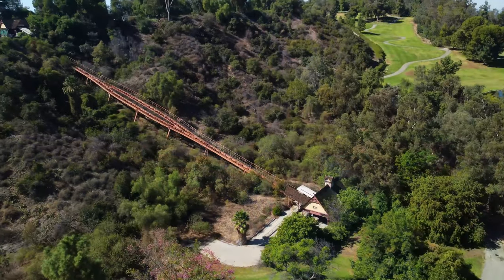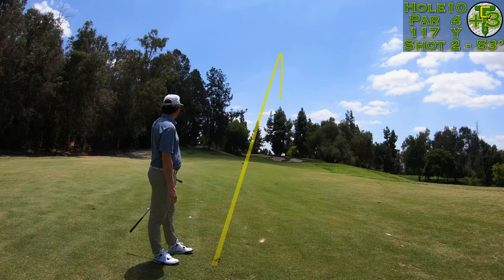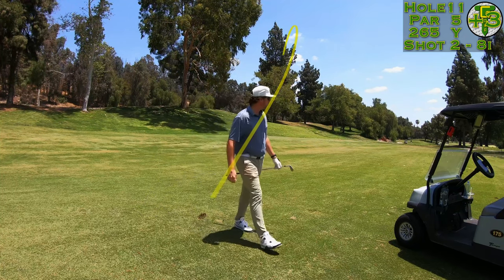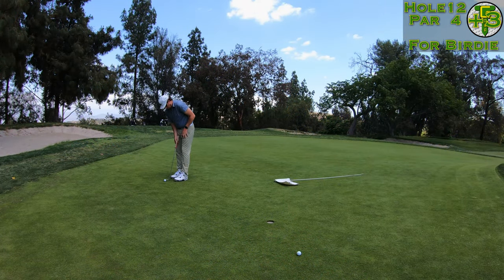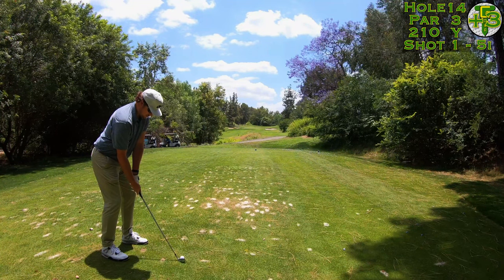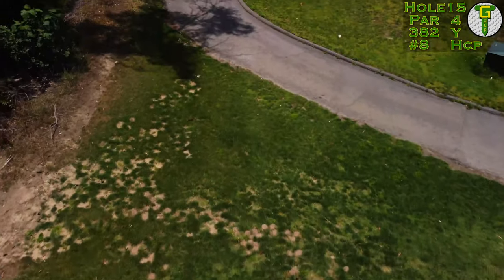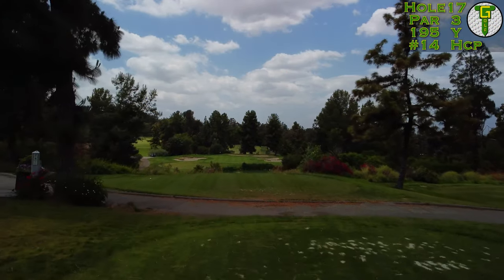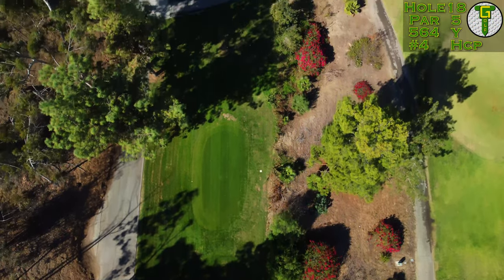BABE'S BRUTAL BACK 9 @ Industry Hills | Course Vlog with Drone Flyovers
Located in the heart of the City of Industry, CA, the Babe Zaharias Course at Industry Hills Golf Club at the Pacific Palms Resort is a tight and demanding course compared to its big brother the Eisenhower (Ike) Course. Playing under 7,000 yards from the tips, this course demands thoughtful strategy and execution from the start to finish.

0:00 SUBSCRIBE !!
0:40 Hole 10 | Par 4 | 424y
2:02 Hole 11 | Par 5 | 526y
3:52 Hole 12 | Par 4 | 373y
4:53 Hole 13 | Par 3 | 182y
5:48 Hole 14 | Par 3 | 193y
6:45 Hole 15 | Par 4 | 382y
8:06 Hole 16 | Par 4 | 424y
9:42 Hole 17 | Par 3 | 195y
10:32 Hole 18 | Par 5 | 564y
12:20 SUBSCRIBE !!